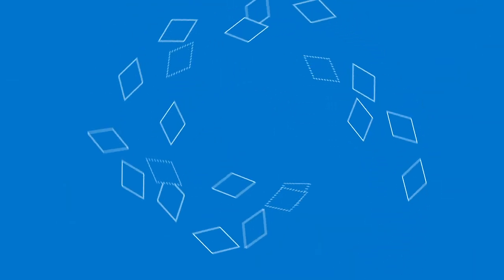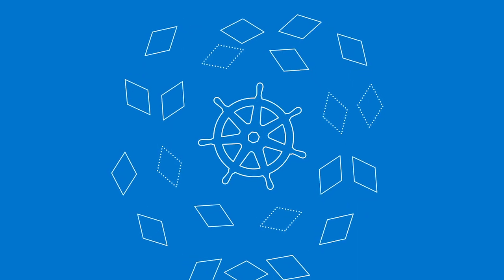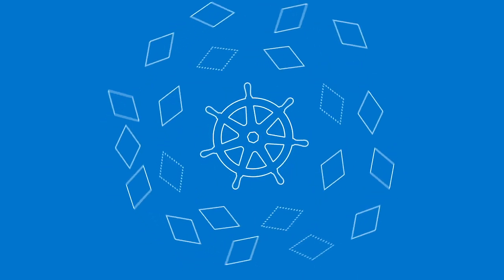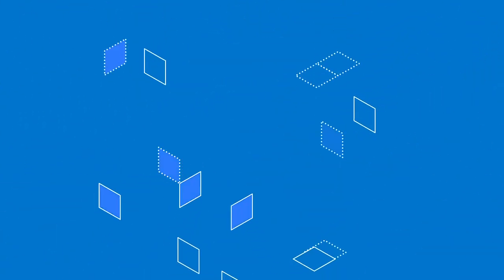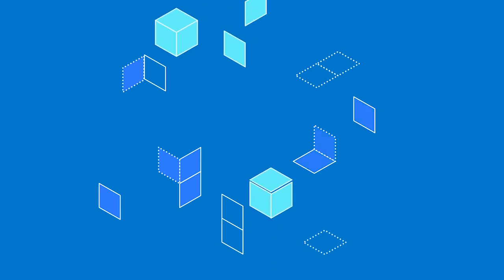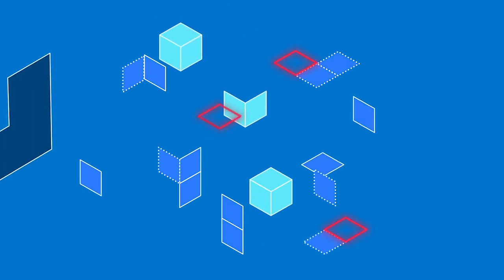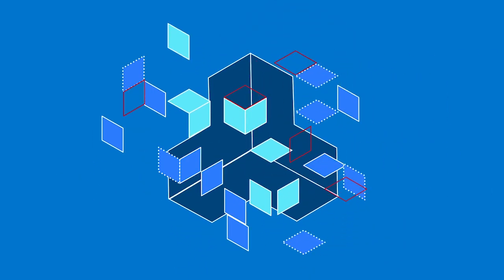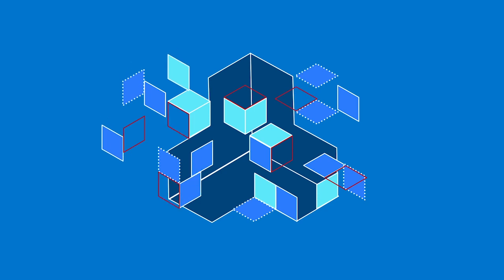Containers and Kubernetes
Kubernetes can be hard to support alongside existing traditional virtualized apps.

Dell Technologies Cloud supports both traditional virtualized apps and containerized cloud native apps with consistent infrastructure and consistent operations across private and public clouds.